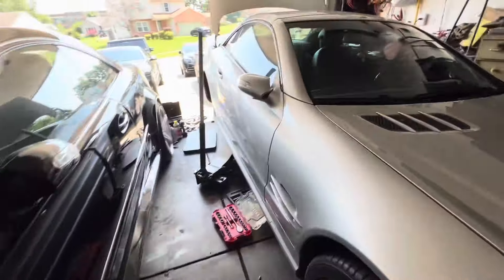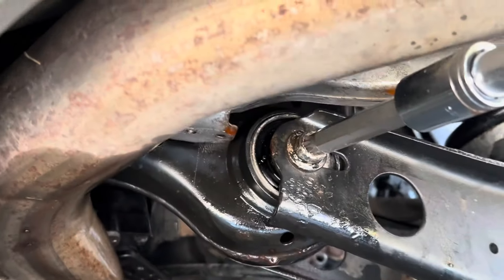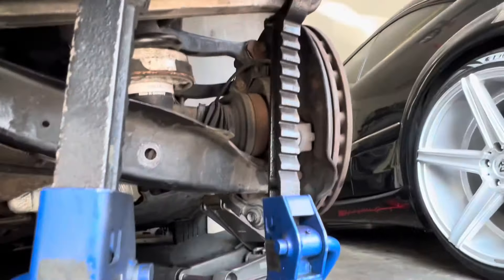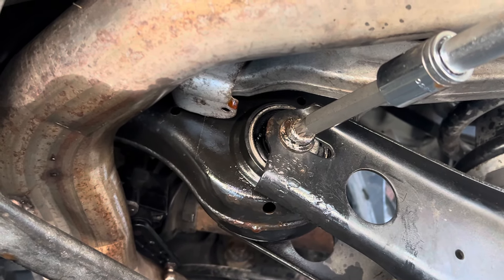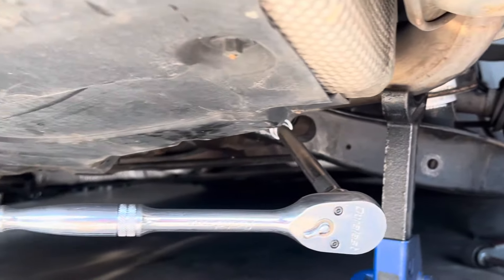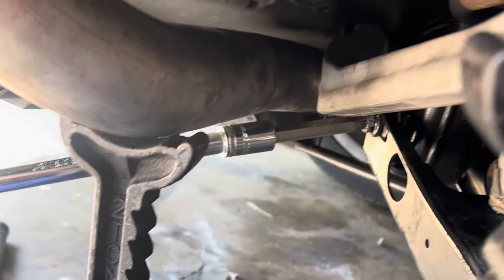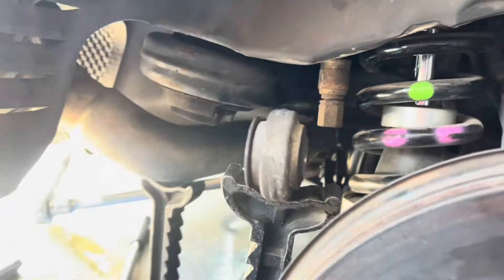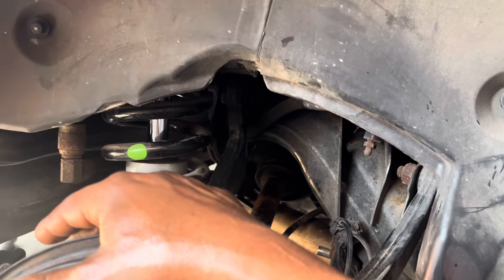(Part 1) HELP!!!! Stuck Rear Lower Inner Control Arm Bolt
I’m working on a clients 2004 SL600. I’m on the last lower control arm and cannot get this bolt broken loose. It is seized and assumed rusted into the metal sleeve. The rubber bushing slightly turns with it. No damage…….yet!😓😓😓😓🤬🤬🤬🤬

HELP!